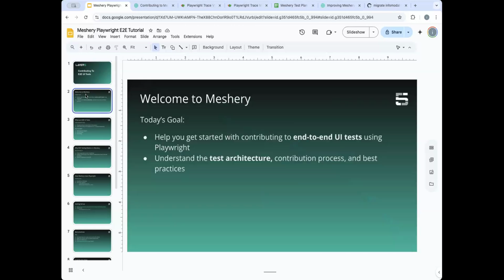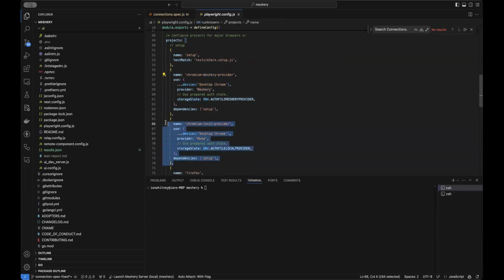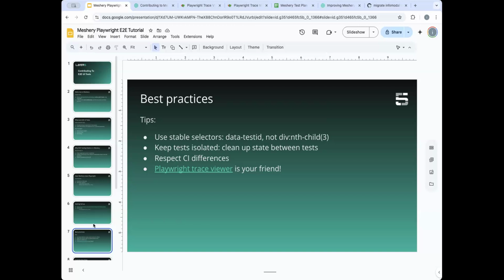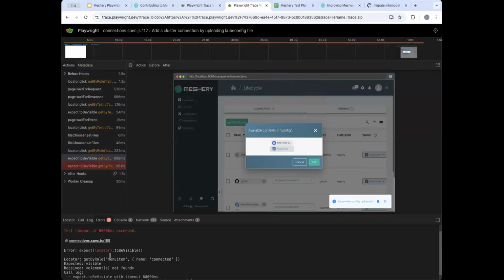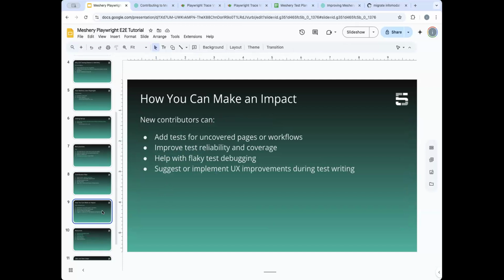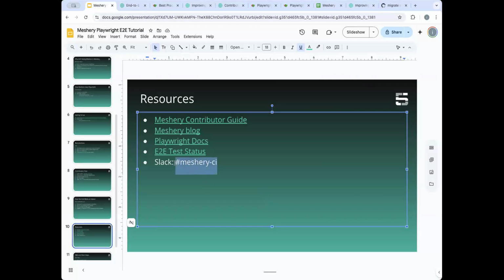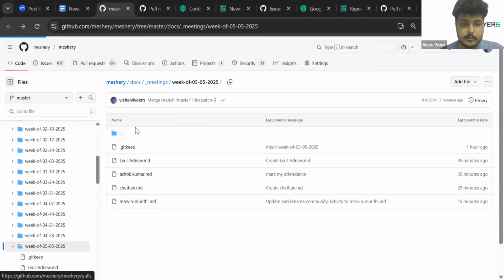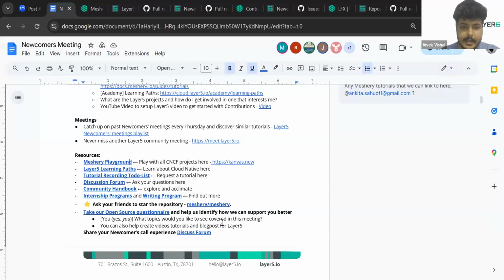Contributor Training Series: E2E Testing in Meshery UI (Ian Whitney)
This Contributor Series Training offers a walkthrough on how to contribute to End-to-End(E2E) Testing in the Meshery UI using Playwright. It covers:

- What E2E UI tests are, pre-requisites and starting resources
- How Meshery uses Playwright to test both local and remote providers
- Best practices and the contribution flow
- Help wanted areas in Meshery ui testing and how you can make an impact
- The Issue board where you can get tasks assigned and track ongoing work.

The slide deck for this session and other contributor training can be found